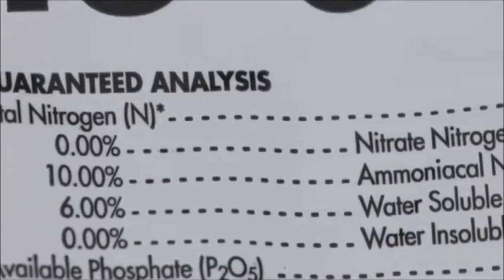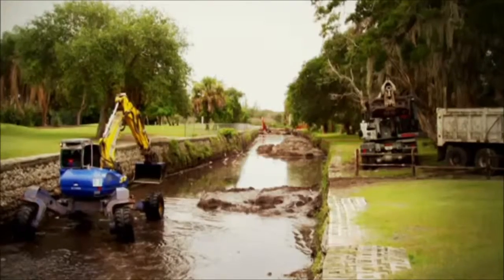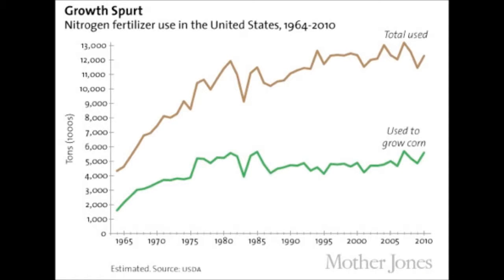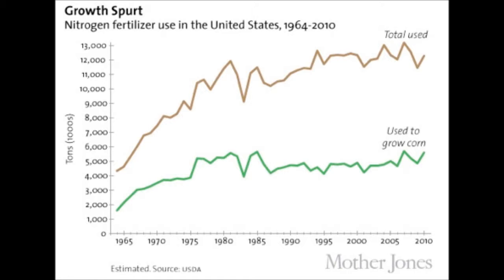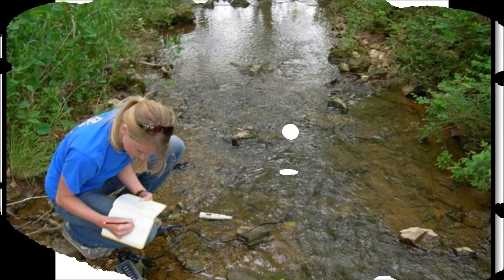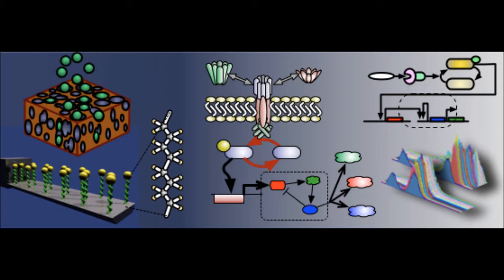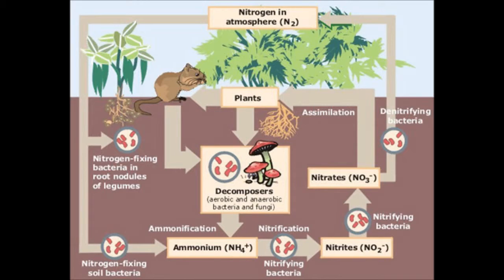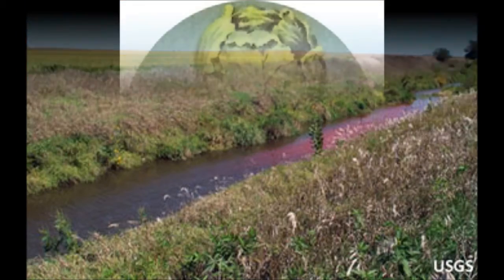ABE 100 The Plant Guys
An Engineering Problem in Biology